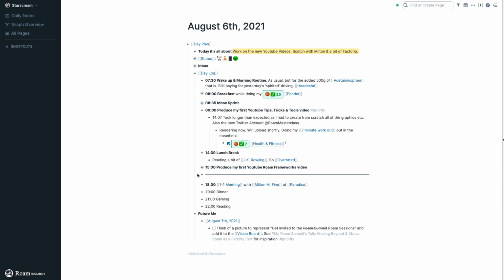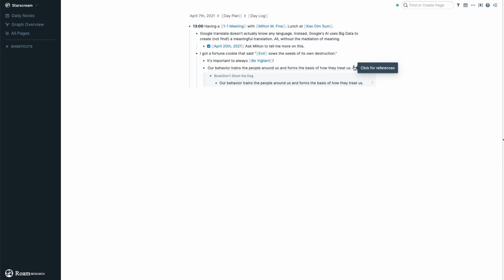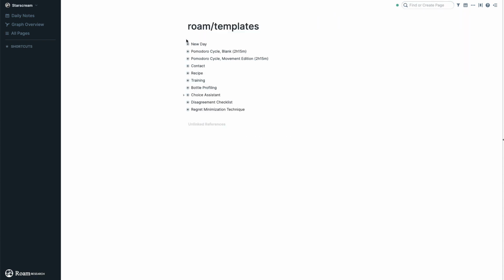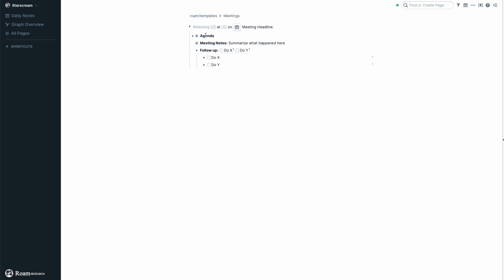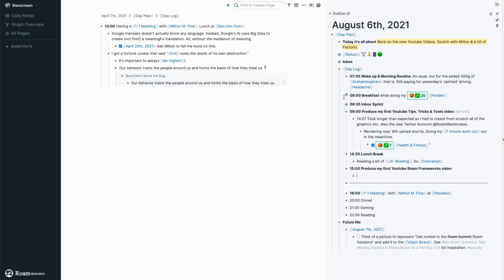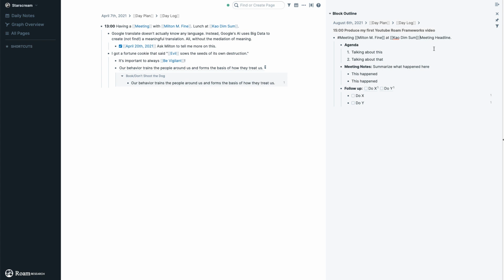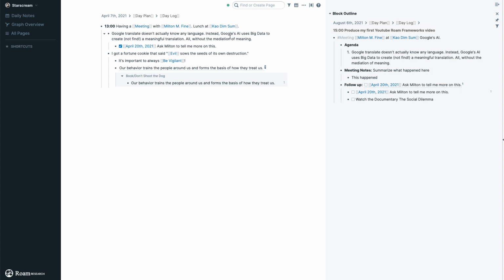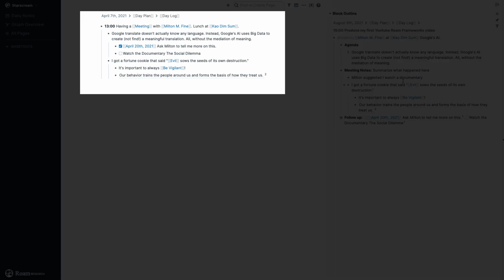A Meeting Notes Framework for Roam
Here's a framework to take better meeting notes in Roam Research. While I used to simply journal my meetings, adding a tiny bit of structure makes them so much easier to scan and digest, later on. And using Roam's built-in template system the effort required to build this structure into a meeting note is nearly zero.

I didn't come up with this framework. Beau Haan did. Here's his original Tweet & code